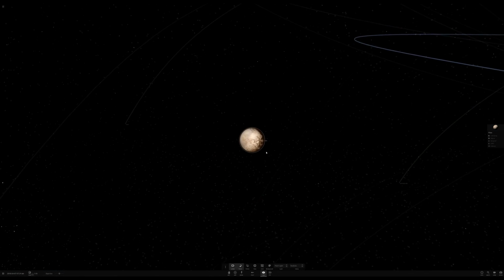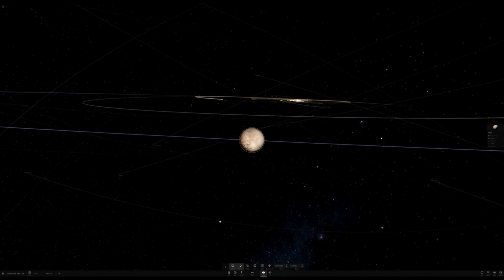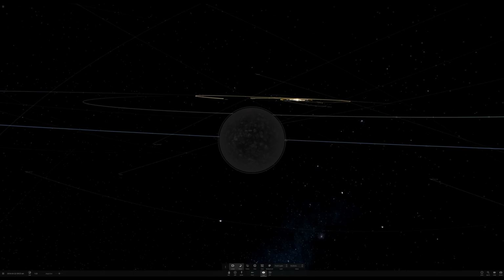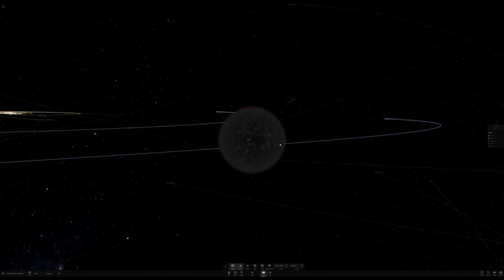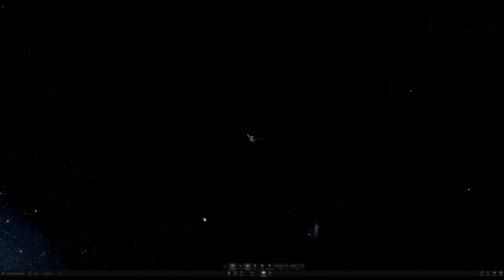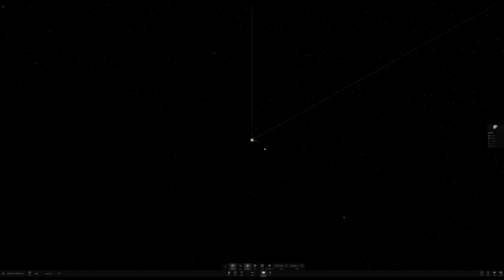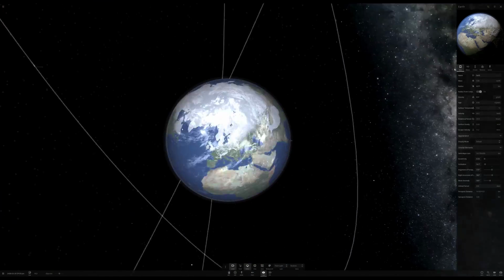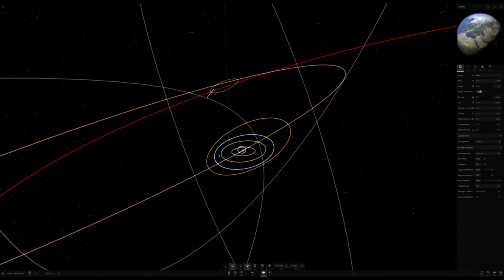What if Pluto was Twice as Big as the Sun?!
Hello! This is another viewer request, this time coming in from "Connor_Is_RICHEST," he asks, what would happen if Pluto was twice the diameter of the sun? Well, let's just say the outcomes weren't quite what I was expecting...